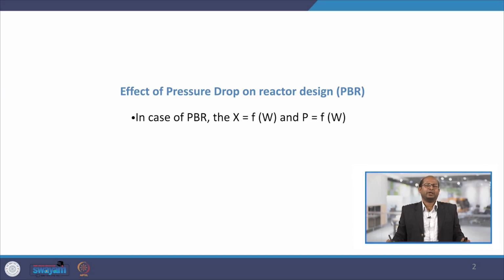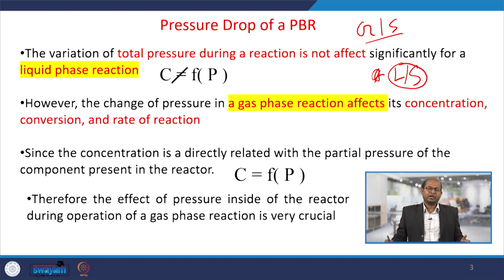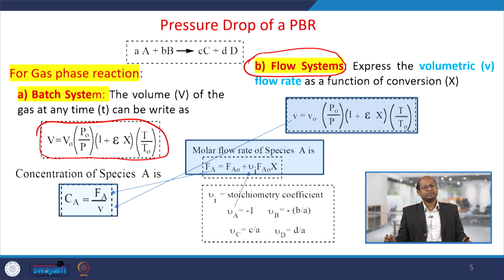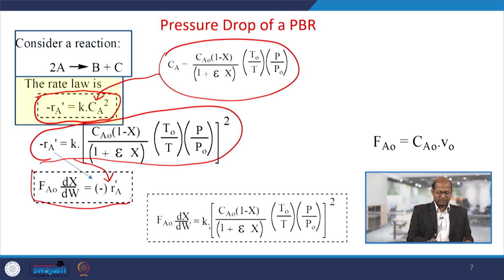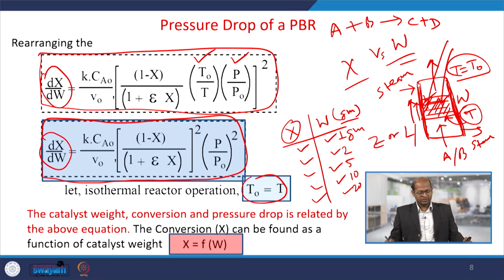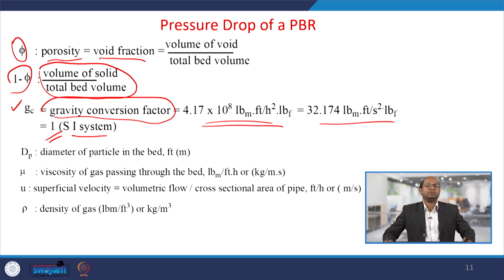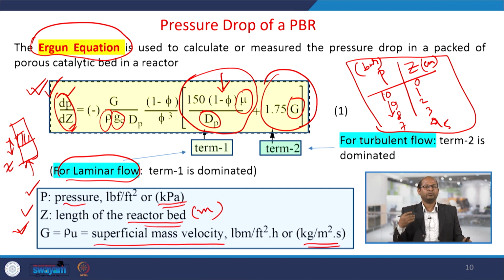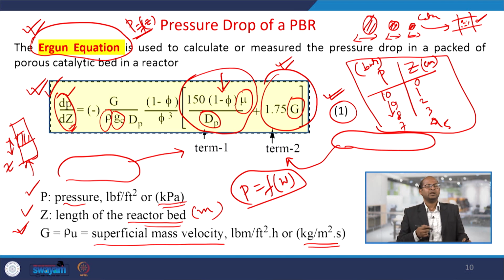Lec 07 Effect of Pressure Drop on reactor design (PBR)_ (X vs W) and (P vs W)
Pressure drop of packed bed reactor part-1